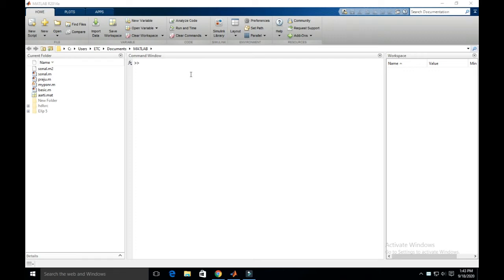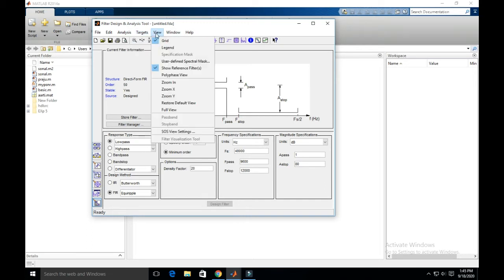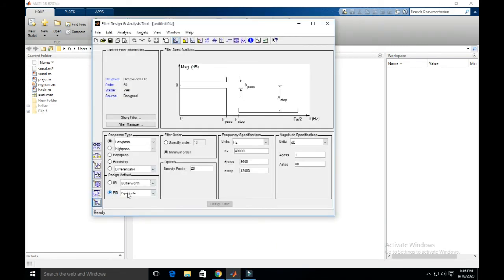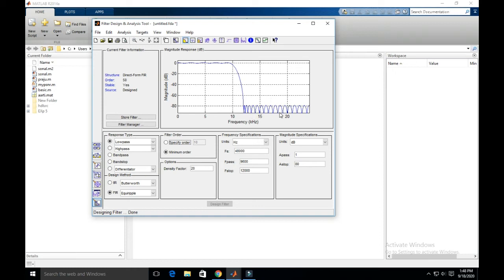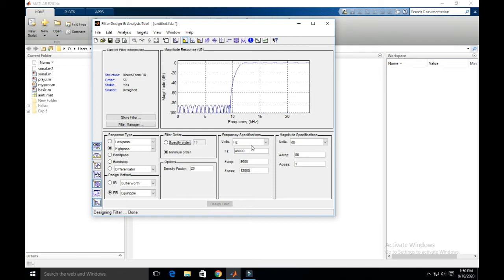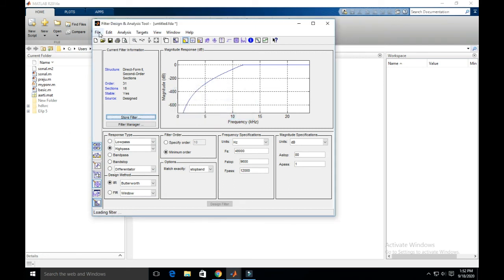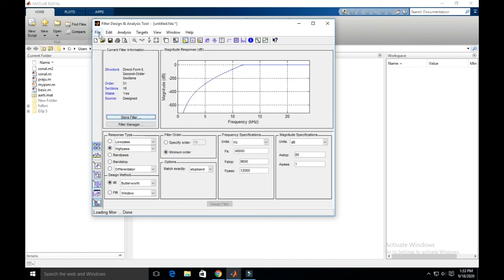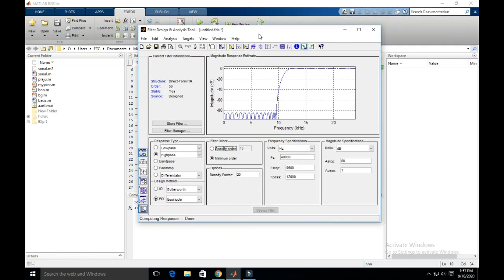Filter design and Analysis tool in MATLAB Software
In this video i have given information about filter design and analysis tool
using this tool we can easily design any filter in minimum time.
1.So first we have to write "fdatool" word in MATLAB command window and give enter.
2.Then one window will open that window is nothing but Filter design and Analysis tool. You Can design any filter like IIR , FIR... etc...
3.Also you can convert that design into MATLAB code very easily. simply you have to click on generation of MATLAB code.